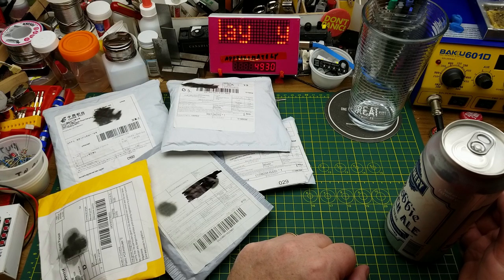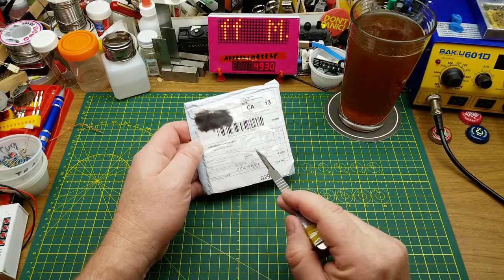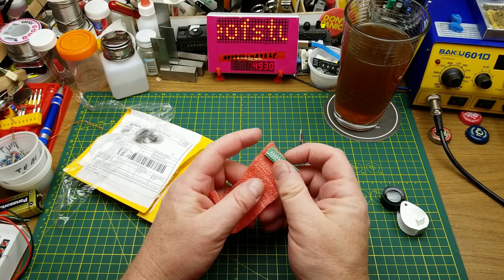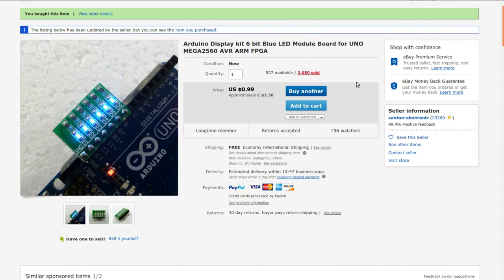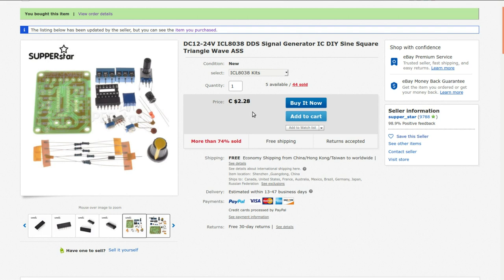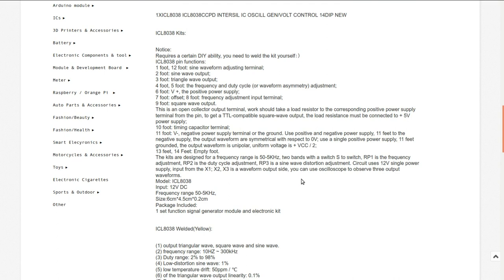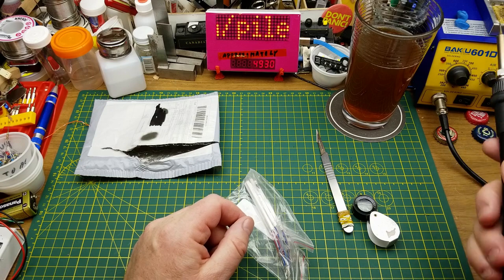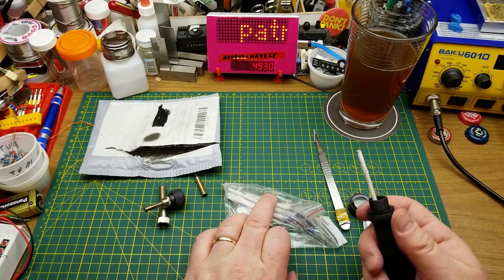mailbag Monday 78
It's the last Mailbag Monday of 2019.

But don't panic, the mail will continue to roll in come January (every second week just like every year!)

What wonders await?

The links:

6 Bit Multicolor LED Module Board DC 3-12V For Arduino DUE UNO MEGA2560 MEGA

10PCS TIP122 TO-220 Transistor Complementary NPN 100V 5A NEW GOOD QUALITY T3

Arduino Display kit 6 bit Blue LED Module Board for UNO MEGA2560 AVR ARM FPGA

DC12-24V ICL8038 DDS Signal Generator IC DIY Sine Square Triangle Wave ASS

5pcs Soldering Iron Station Replace Heating Element Ceramic Heater Core For 936